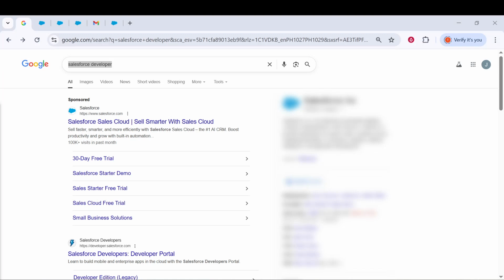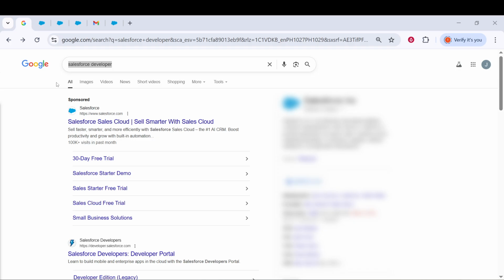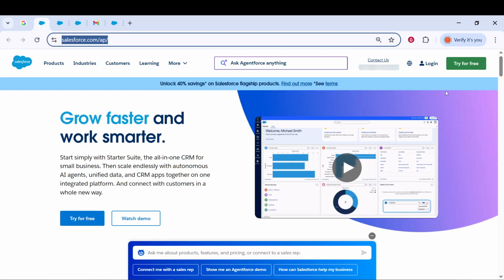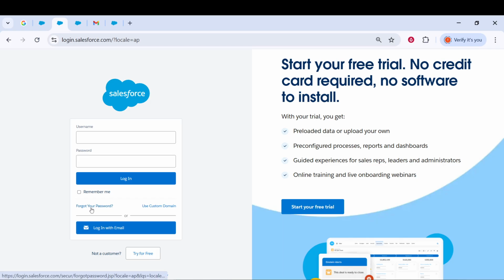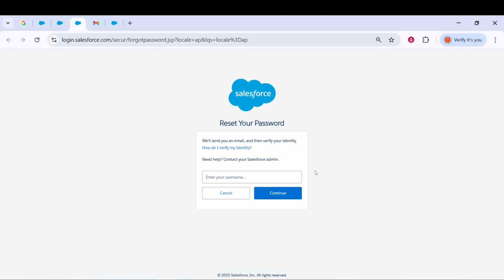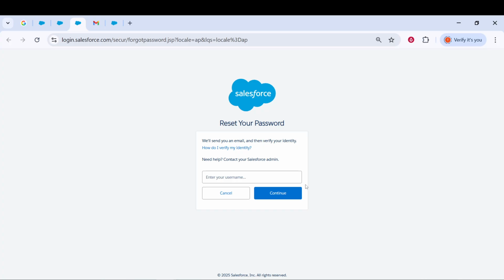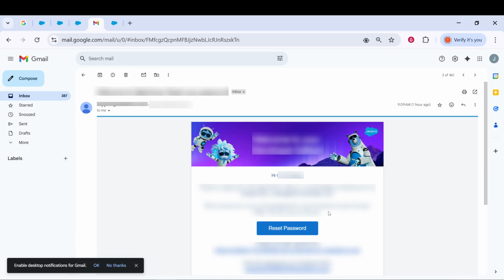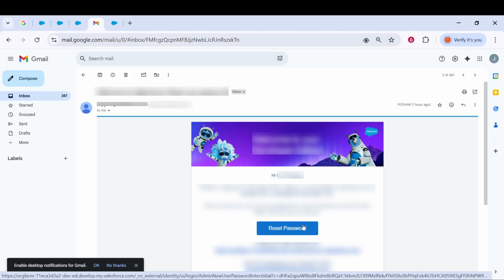How to Reset a Password in Salesforce [2026 Full Guide]